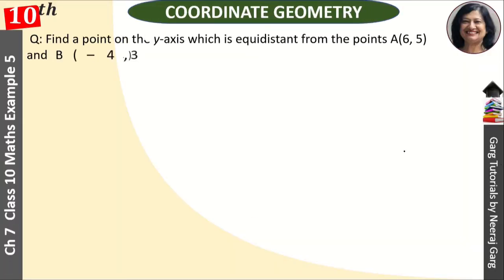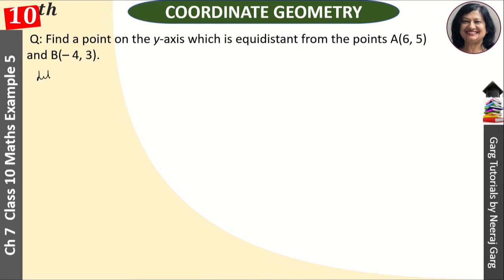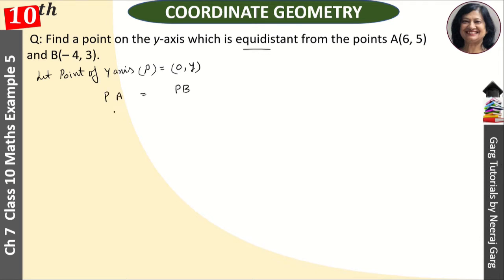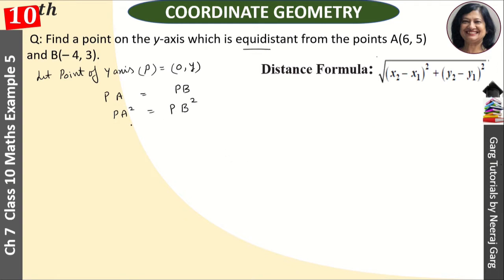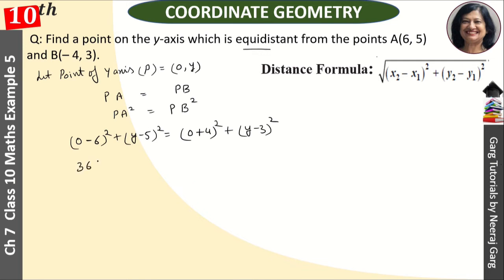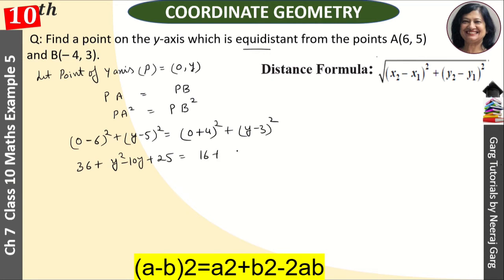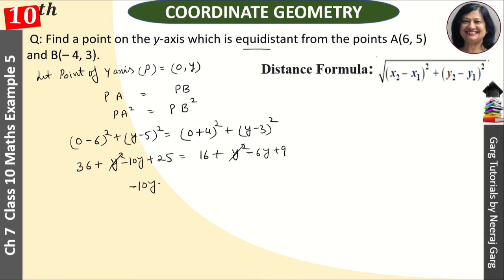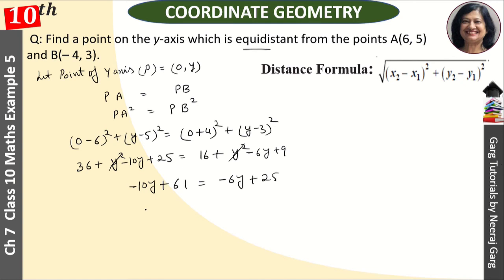Find a point on the y-axis which is equidistant from the points a(6 5) and b(– 4 3)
Example 5 : Find a point on the y-axis which is equidistant from the points A(6, 5) and B(– 4, 3).

Topic Covered:
chapter 7 example 5 class 10
coordinate geometry class 10 example 5
coordinate geometry class 10 ncert example 5
Chapter 7 Coordinate Geometry Example 5 Class 10 Maths NCERT
coordinate geometry class 10 examples